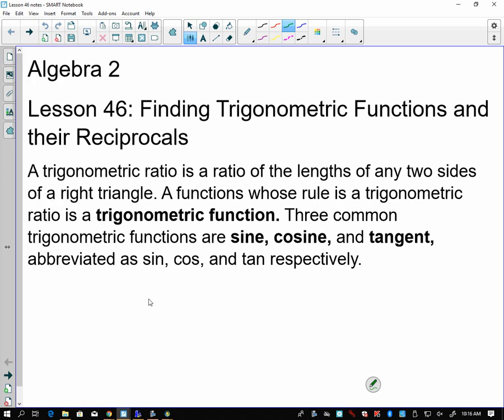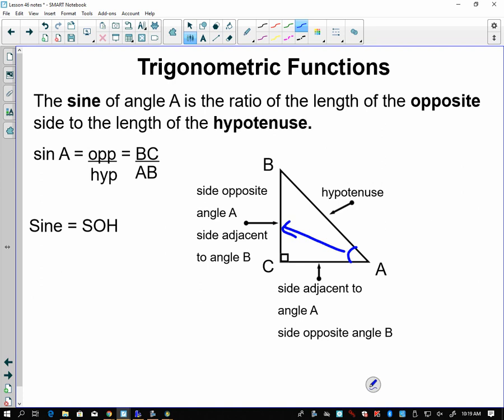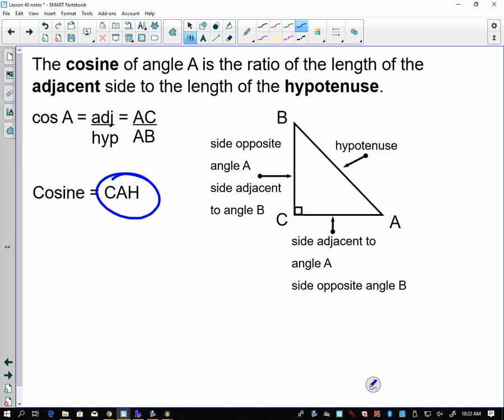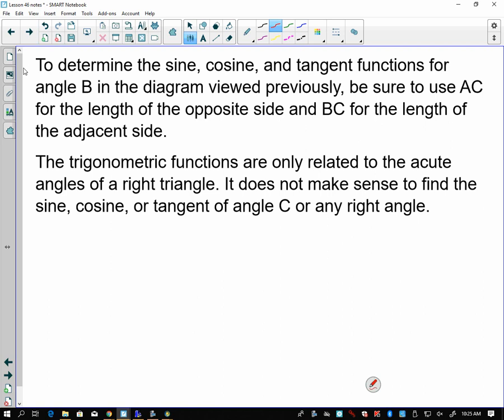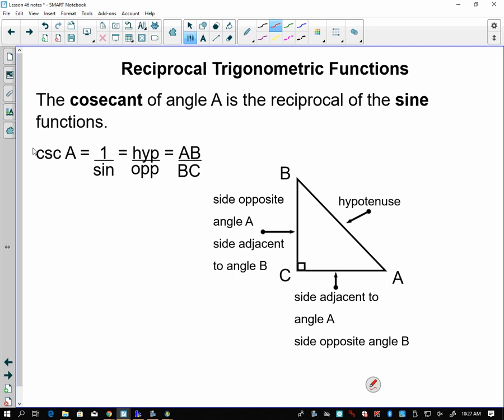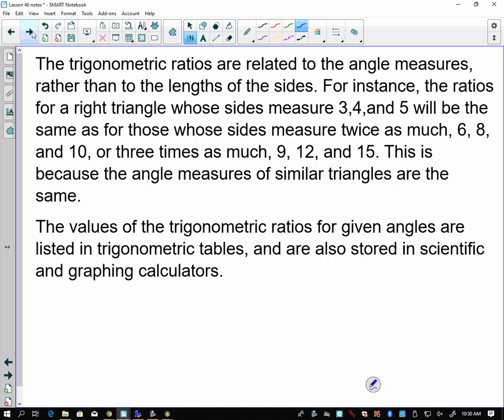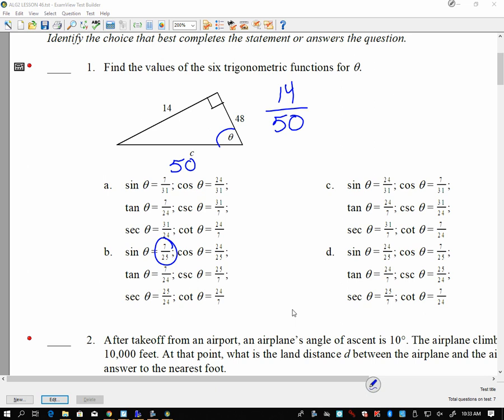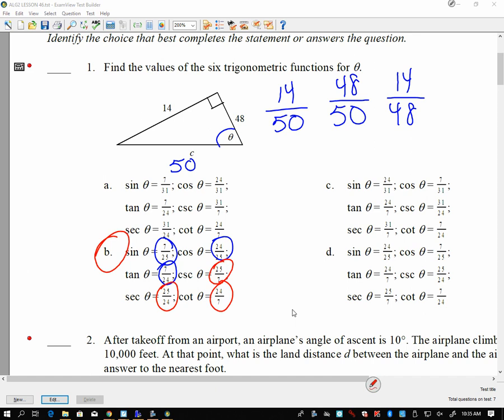Algebra 2 Lesson 46 trig functions and their reciprocals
trig functions and their reciprocals